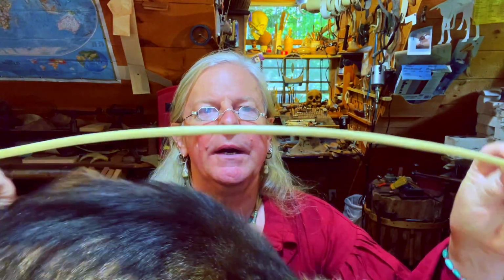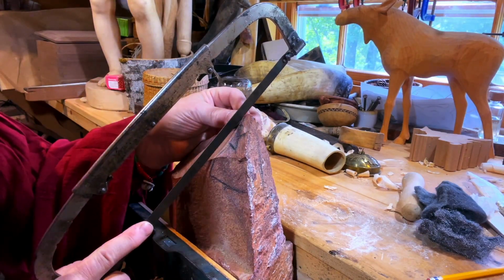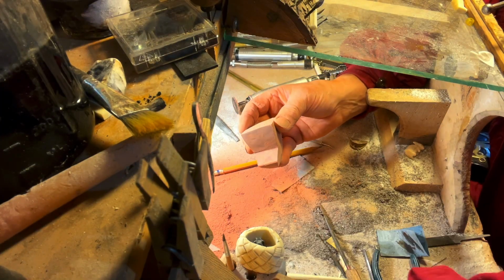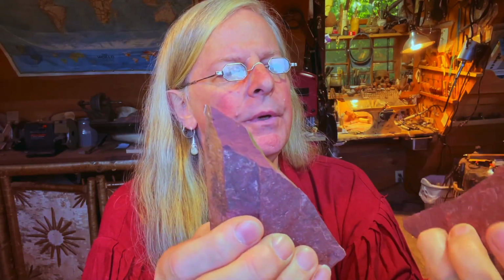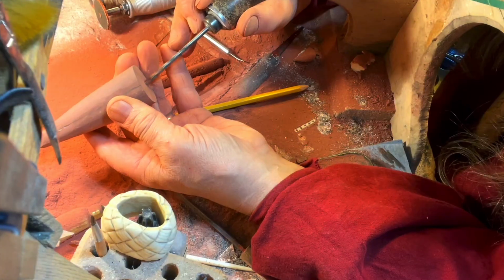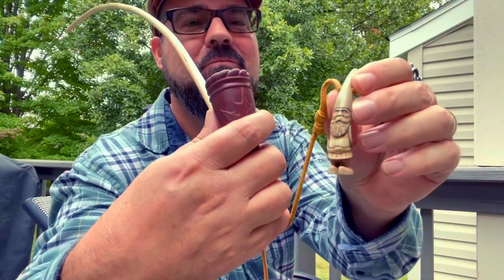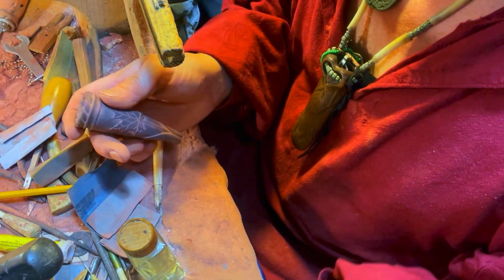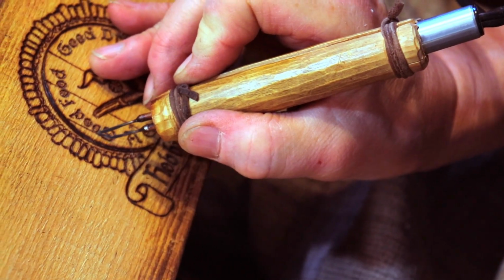I made this Hobbit Pipe for @hobbitonpiper to enjoy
Good food, good drink, and a good pipe. And good friends. The bowl is carved from pipe stone, a soft stone from Minnesota. The stem is from an ash sucker. The tamper is the tine of a deer antler. Brian made this pipe for @hobbitonpiper.

Thanks to Hobbiton Piper for this collaboration!

Please subscribe to our channel and let us know in the comments what projects you'd like to see next. (In which case, you ought to enable notifications through the bell icon, as well.)

Brian Stockman is a master carver with a deep knowledge of traditional wood, stone, bone, and ivory carving.